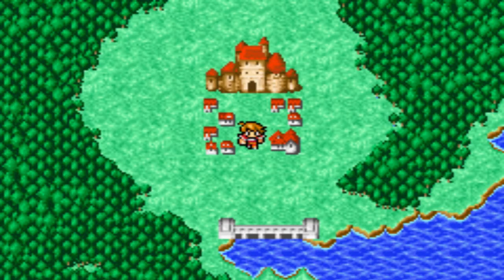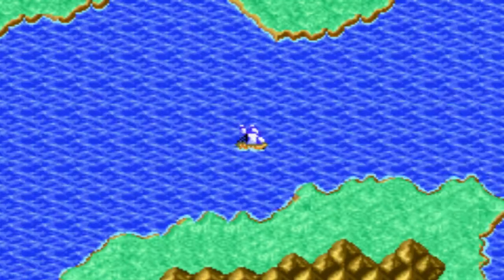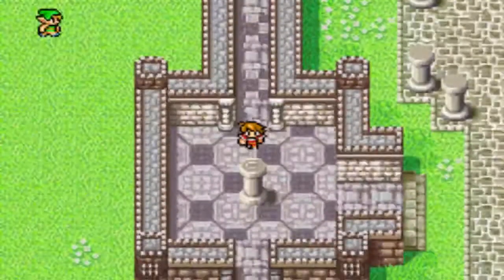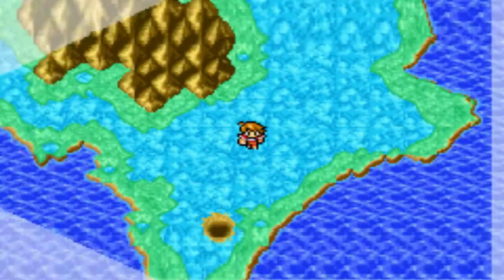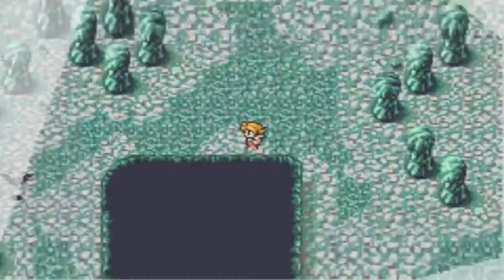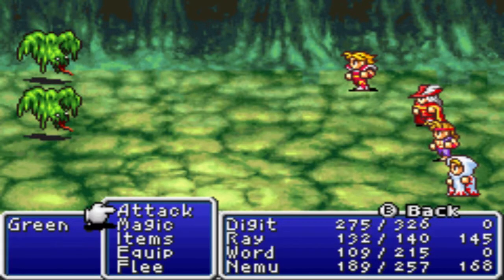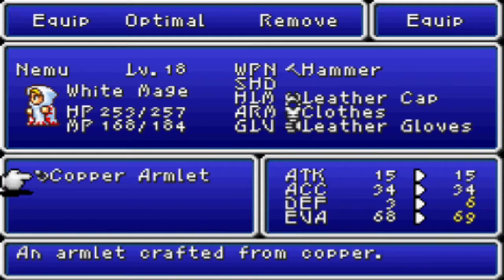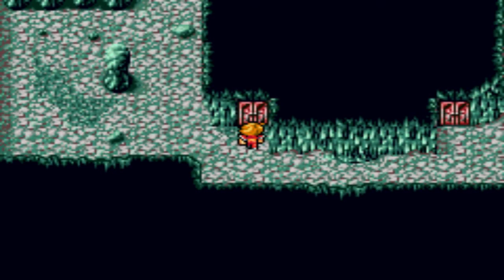Let's Play Final Fantasy/Part 6 ( WHAT?! NO SOUND)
Sorry guys but there no sound coming from my game it'll be fixed next episode and you will need a lot of Gil
you'll need these
Spells
Haste (2500)
Blizzara (2500)
Cura (2000)
Heal (2000)
Diara ( 2000)
Armor
3x Leather gloves
3x Leather caps